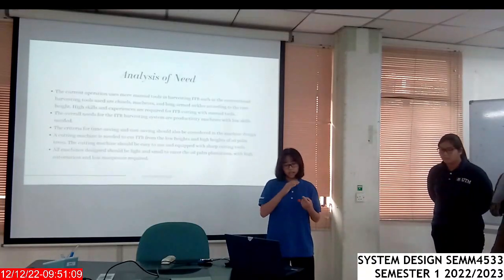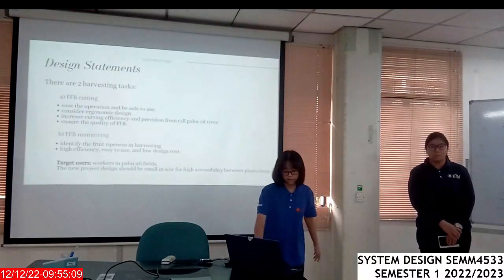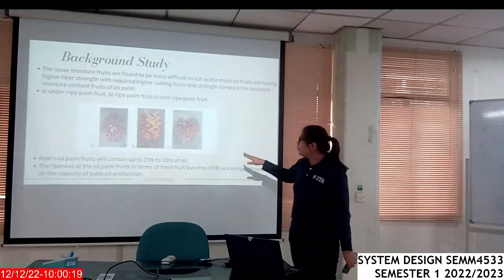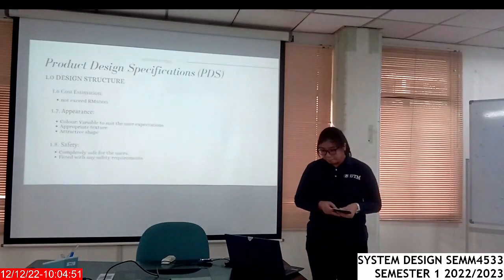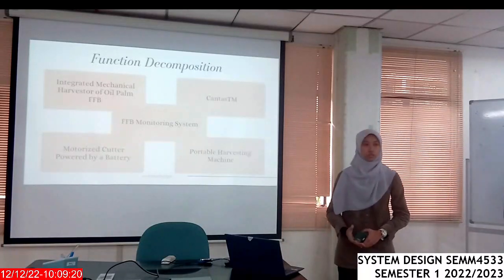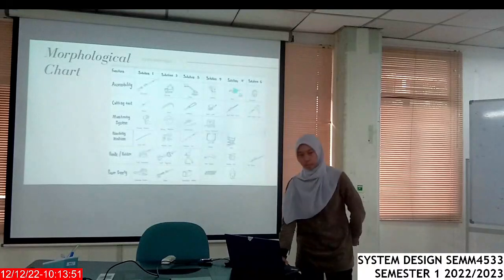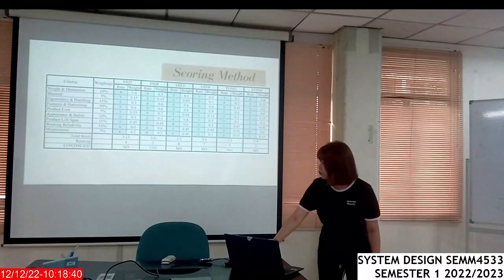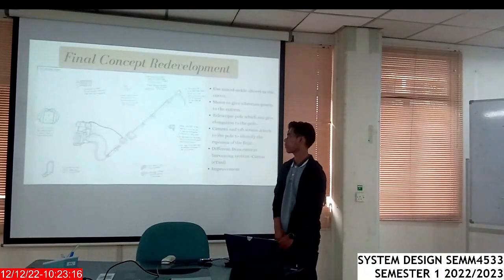System Design Presentation (Group 3 - Section 9)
Group 3
FIQRI HAKIM BIN ISMADI
LEE KHAI XIN
NUR AYUNI BINTI OTHMAN
TAY KAI XIN
WONG SHI XIAN